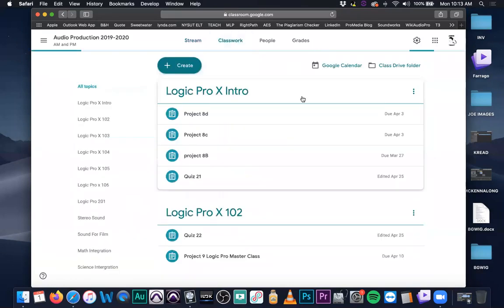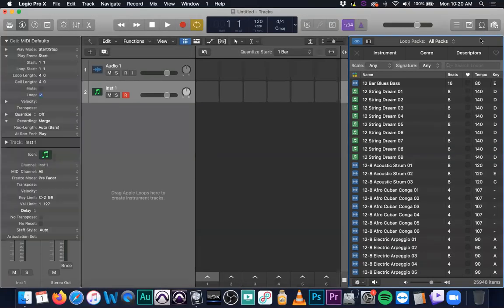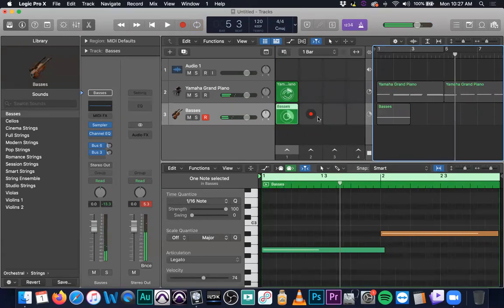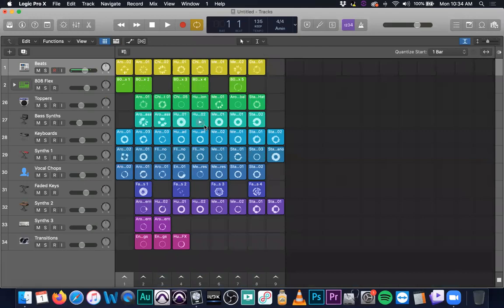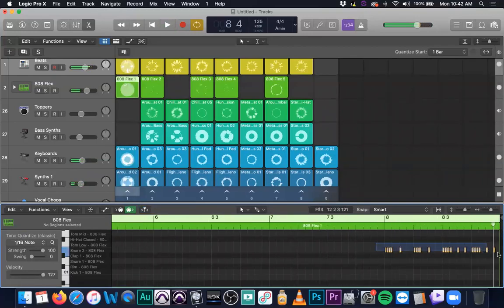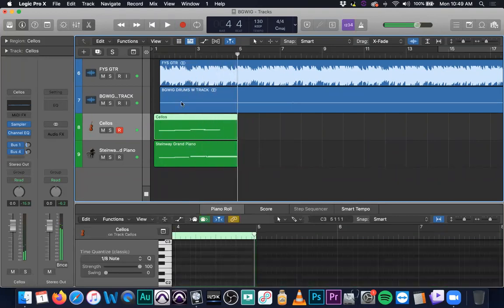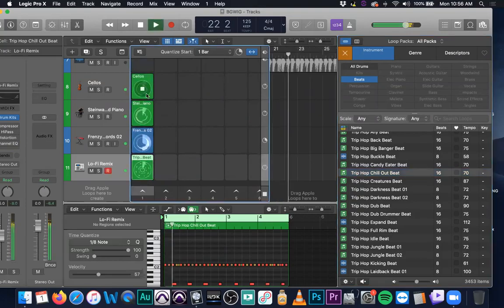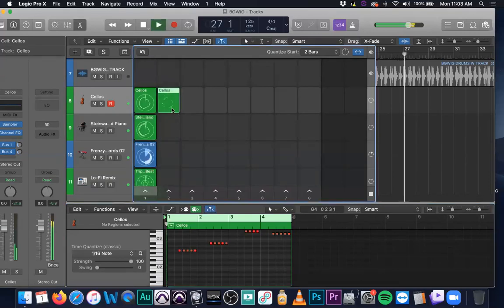Audio Production Class 6.1.20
This week we explore all the new features of Logic Pro X 10.5  We look today at Live Loops in Logic and how they differ from traditional MIDI or edit window looping.